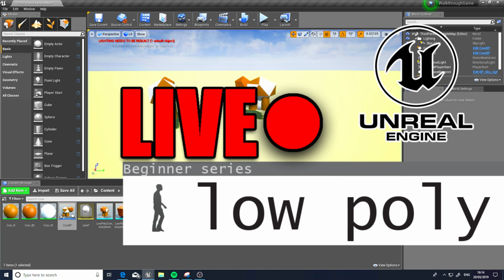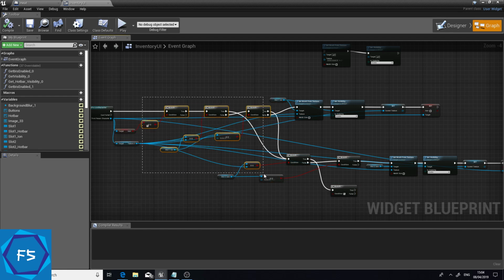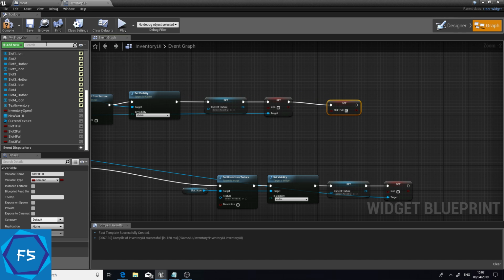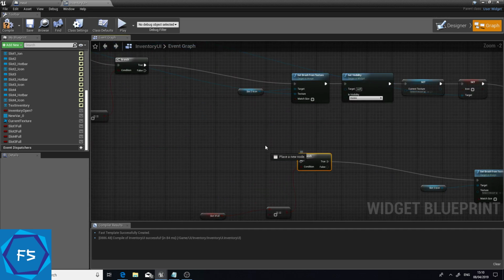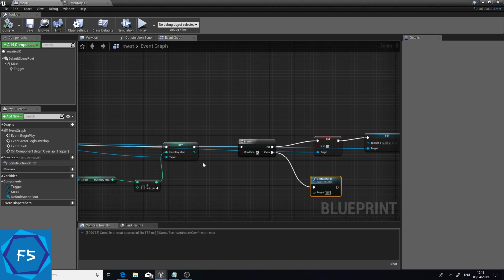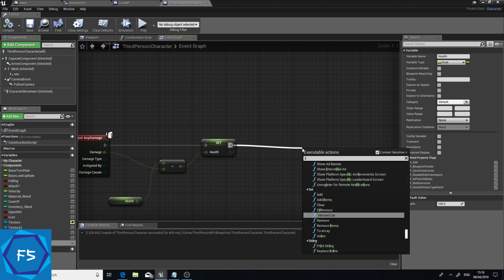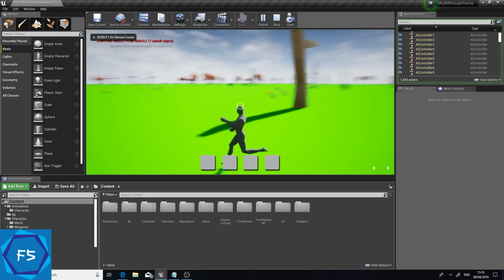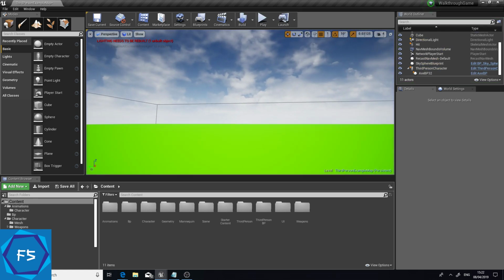Creating a low poly game! UE4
This stream is the progress of my low poly series + an extra few things in unreal engine 4